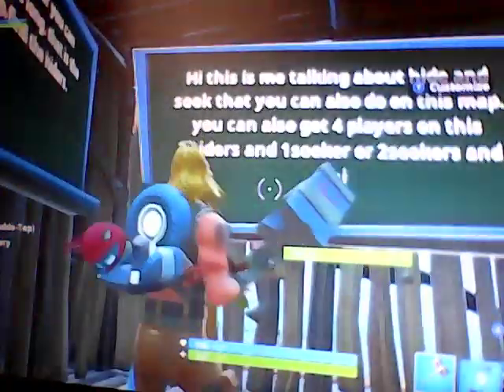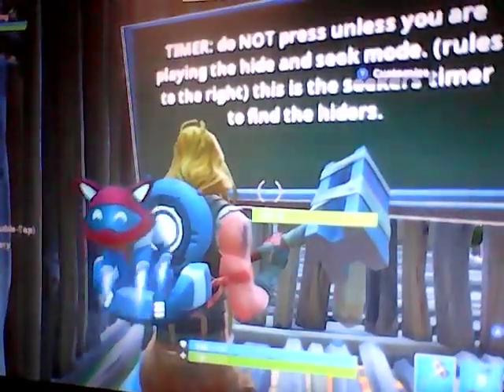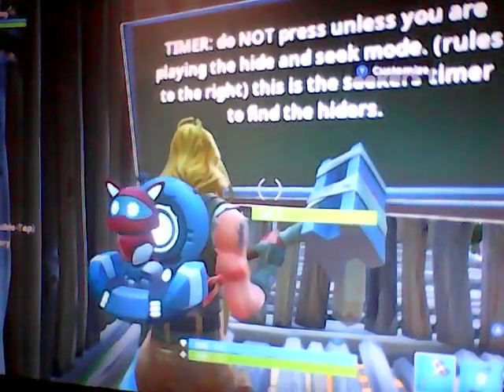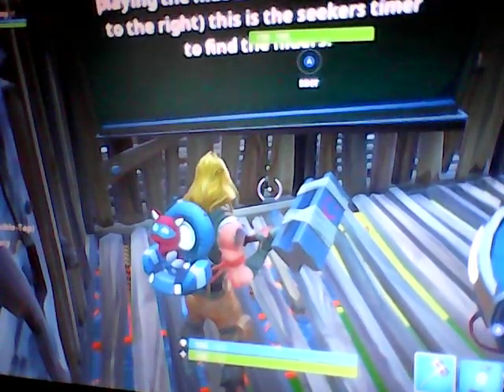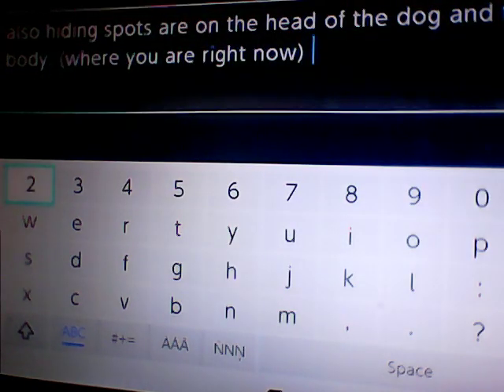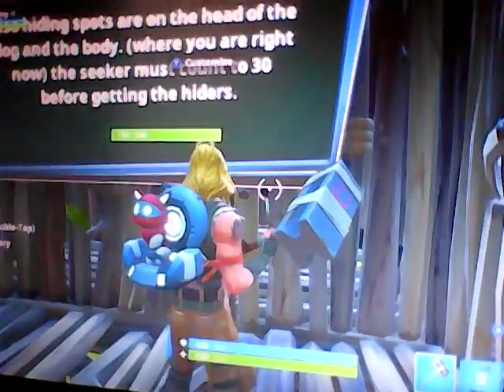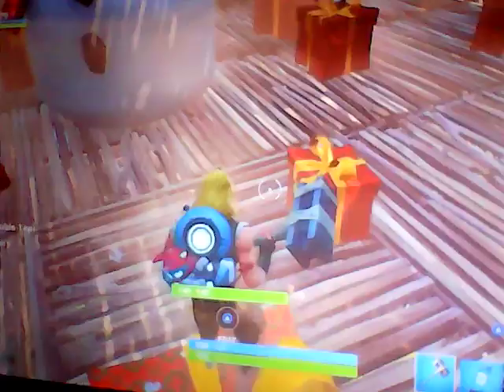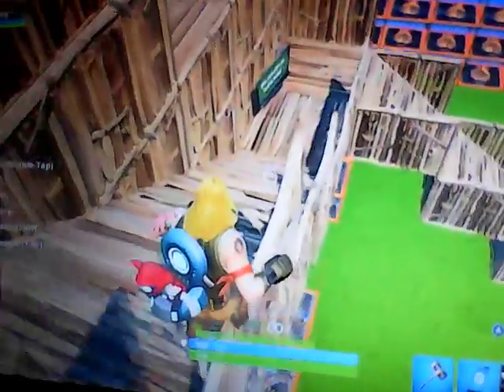Cute Puppy Update 1.00! | Fortnite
Its Only Been about An Hour Since I Posted Last Video And I Made A Update! (But It Was A small One I Guess)